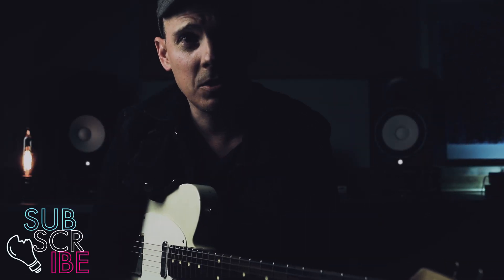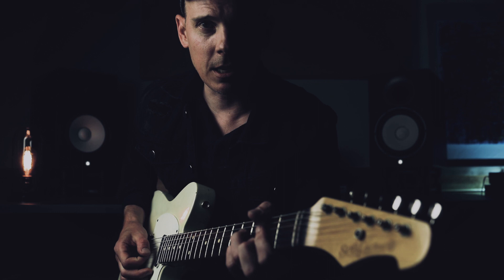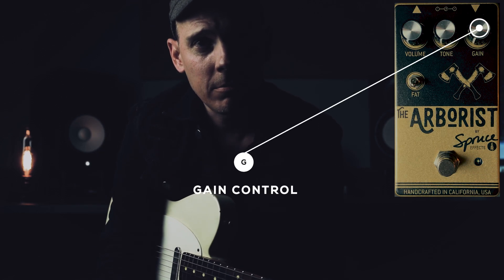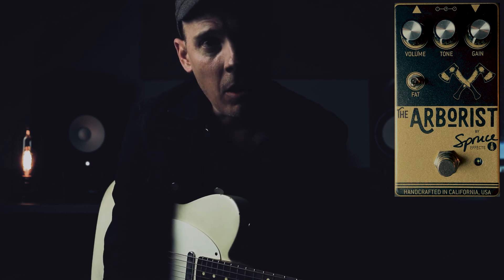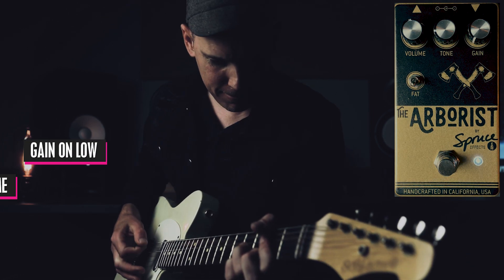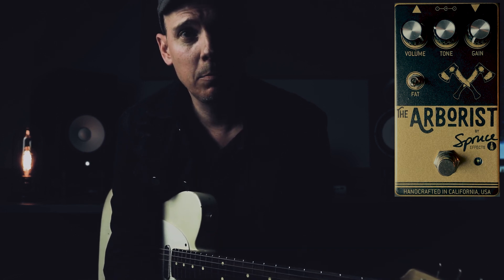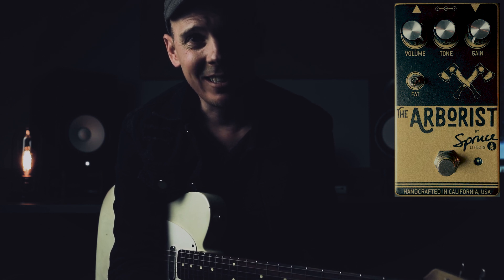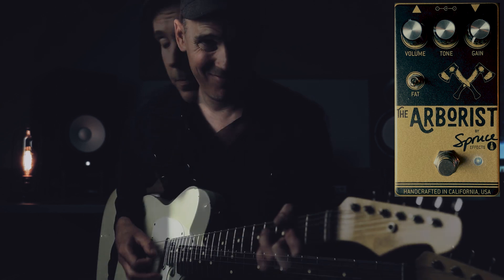Demos in the Dark // Spruce Effects The Arborist // Pedal Demo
You may recognize The Arborist discrete overdrive as the silicon side of the, now discontinued, Spruce Effects Giganteum Drive.

The Arborist is the reincarnation of the  silicon side of the former Giganteum Drive, offering excellent discrete transistor sounds in a smaller package. The circuit has been reoriented to the familiar top-mount jack and slim enclosure for more pedalboard friendly use.

The Arborist is a perfectly balanced medium gain drive pedal that has a TON of volume on tap to push your tube amp to its limits and stacks wonderfully with other pedals. Dial the volume back and turn the gain control up to get that sweet, sweet transistor overdrive. The tone control is wired in classic Spruce Effects fashion, with thin and trebly CCW, and beefy and low-end heavy on the CW side. Use the fat toggle to add low-mids in to perfectly match your guitar and amp needs.

Other tools:
Seuf Guitars OH-20
Nystrum Cathedral
1977 Gibson Les Paul Deluxe
Benson Amps Monarch Reverb
Dr. Z Carmen Ghia
Sinasoid Cable